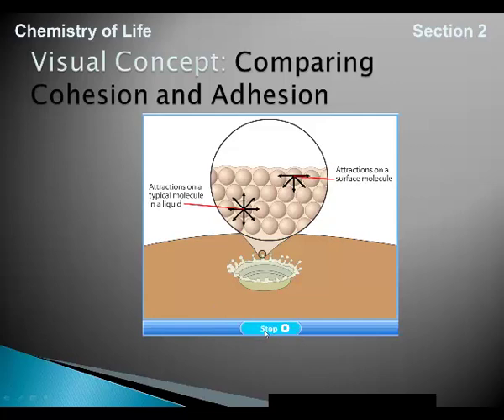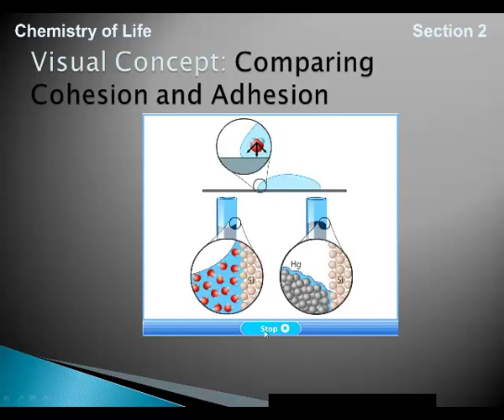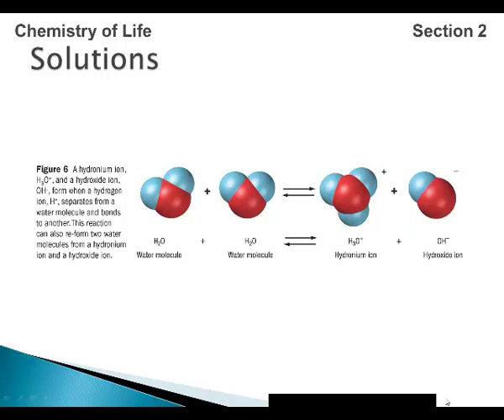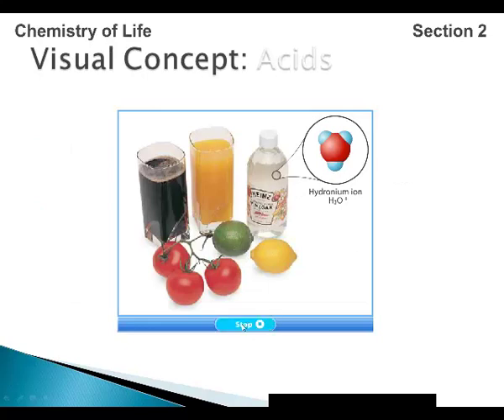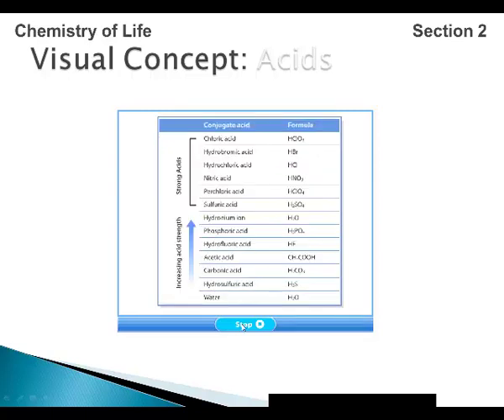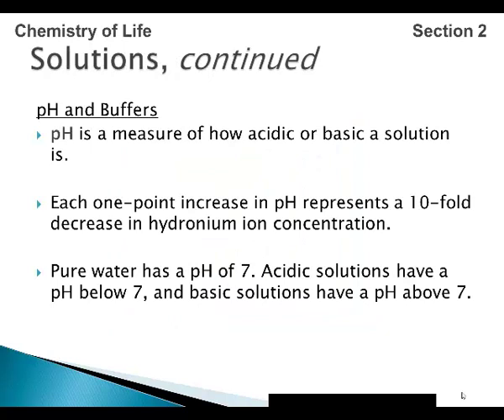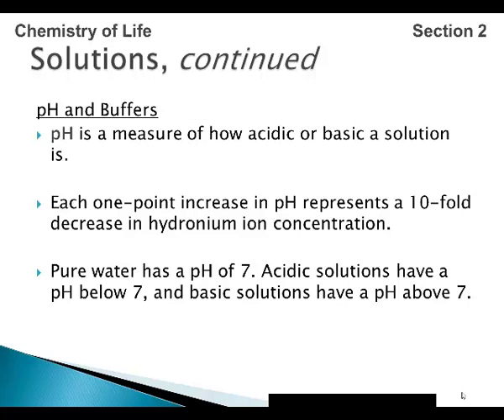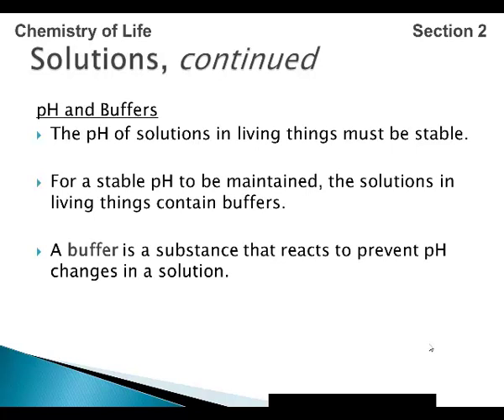Life Science Unit 1 Section 2 Water and Solutions